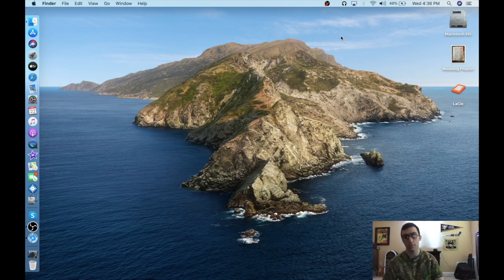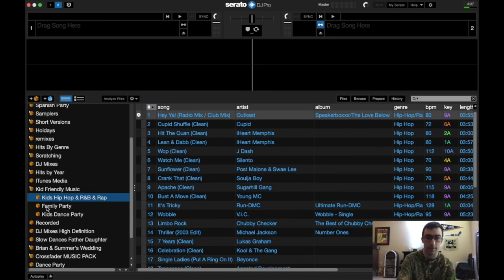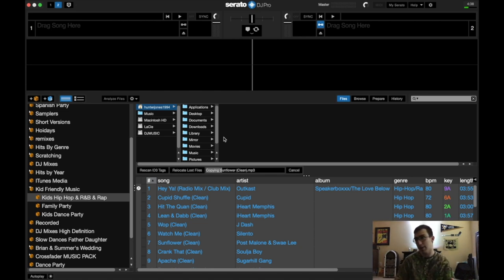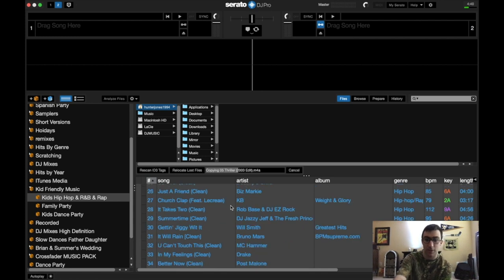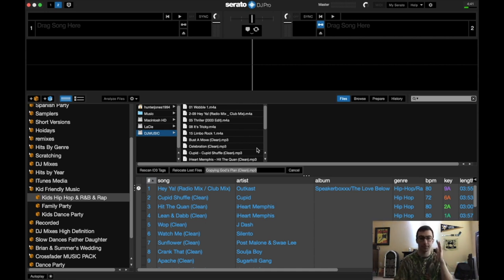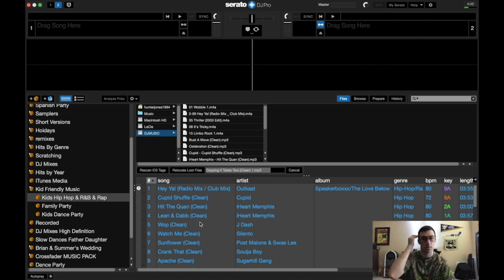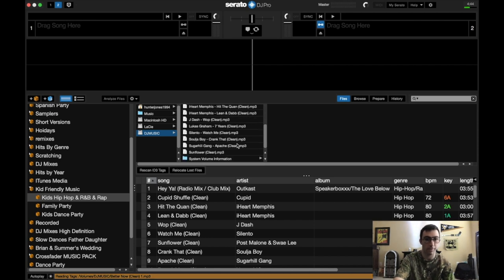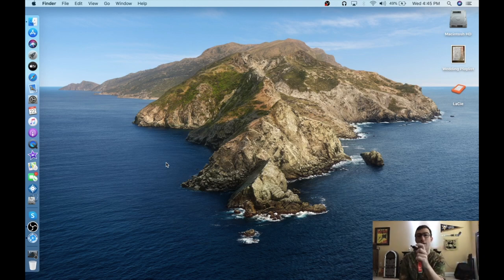How to Copy a Serato DJ Playlist to a USB Flash Drive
This is a Tutorial for Serato DJ Pro Users for How To Copy a Serato Crate to a USB flash drive to use as Backup or for Dinner Music etc.